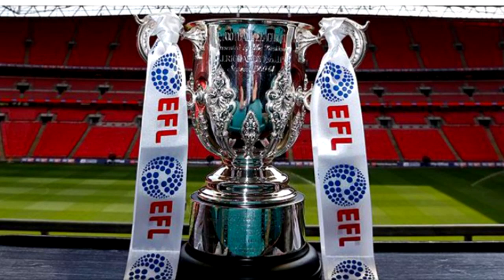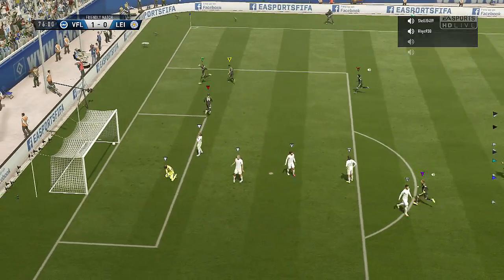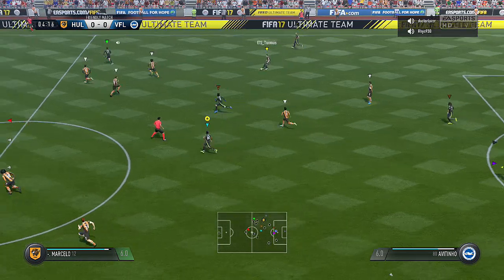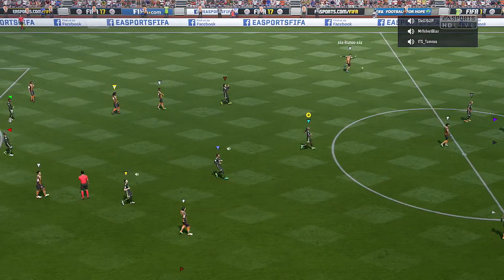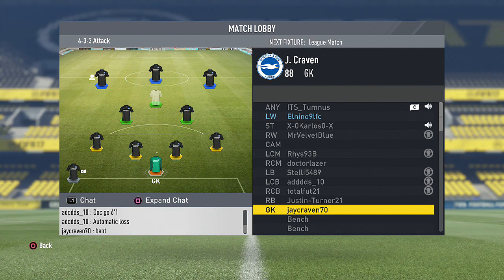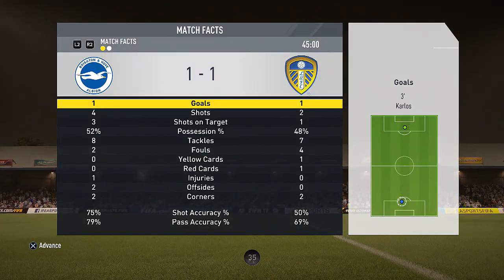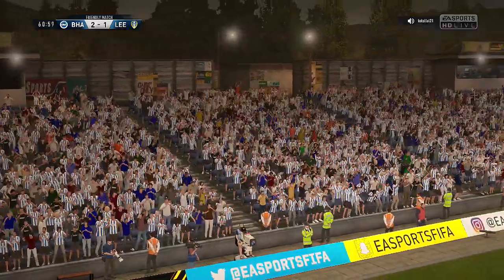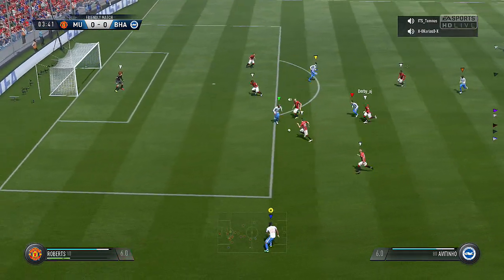FIFA17 PRO CLUBS | VFL BRIGHTON CUP RUN | FINAL EPISODE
Alright guys,
With my first series back in the VFL after a long awaited return,
in this series I will be playing for VFL Brighton.

oCopyrightSounds, music without limitations.